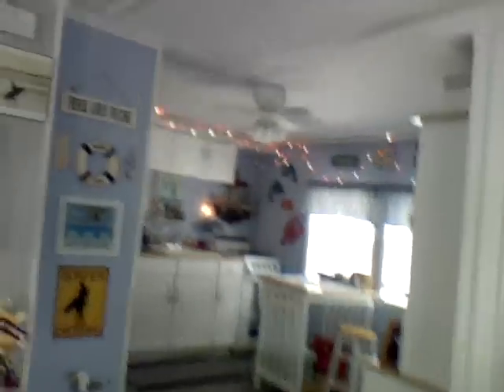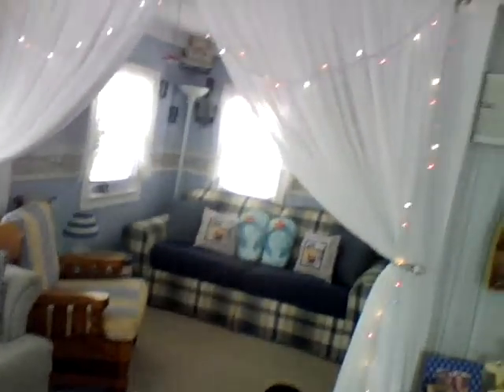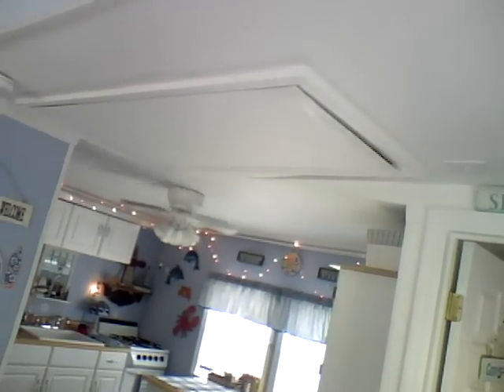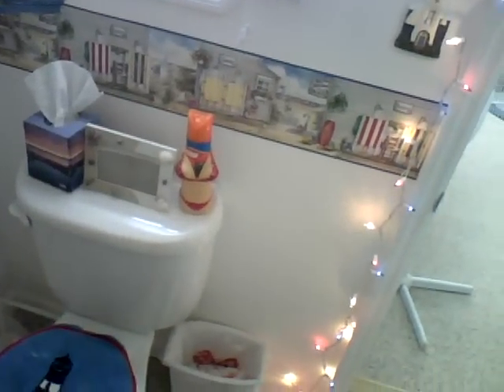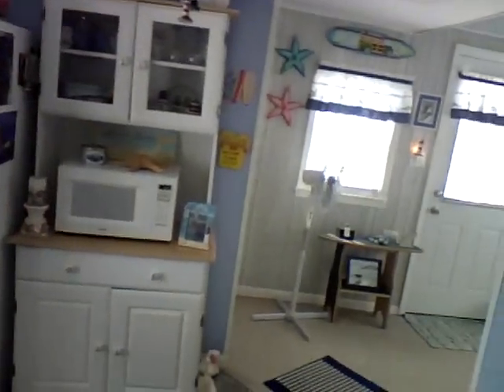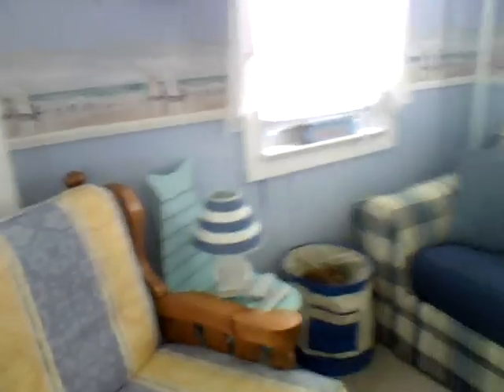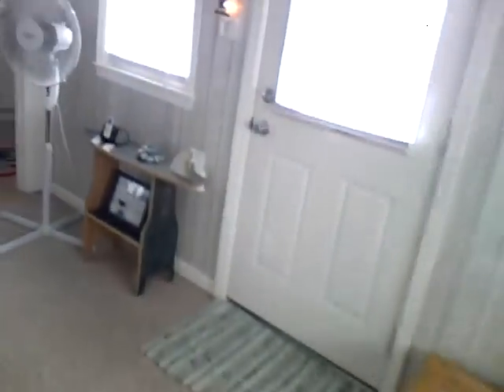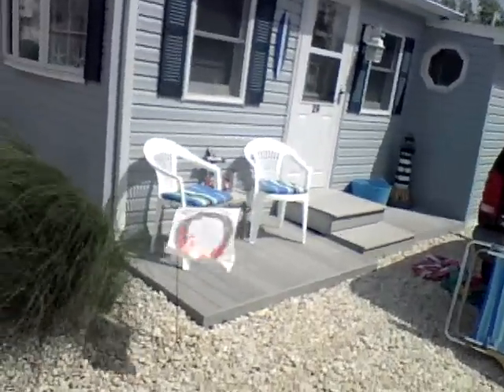⚓️⛱☀️HOUSE TOUR - JERSEY SHORE STYLE⚓️⛱☀️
Hi guys!!  Welcome to my beach house!  Hope you enjoy!
Petee sends you sun filled tail wags and wet sand kisses!!